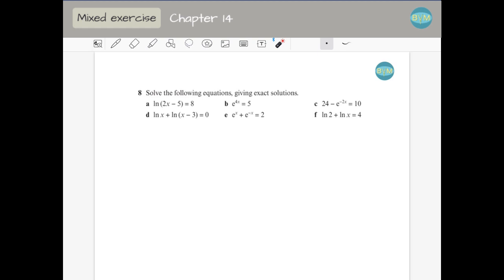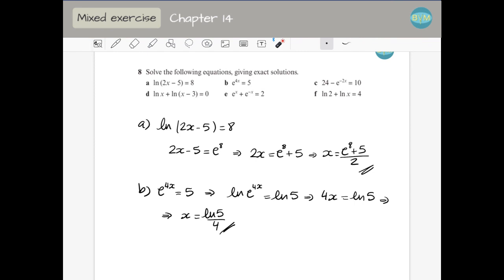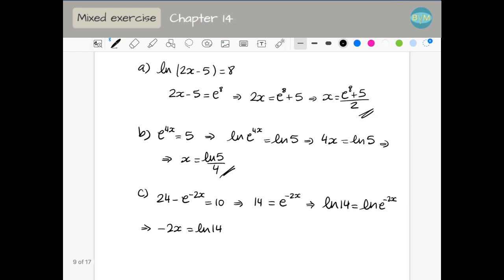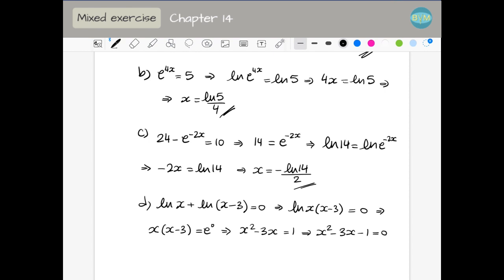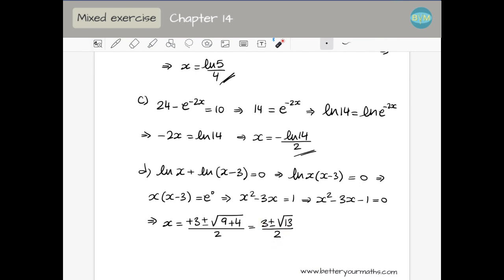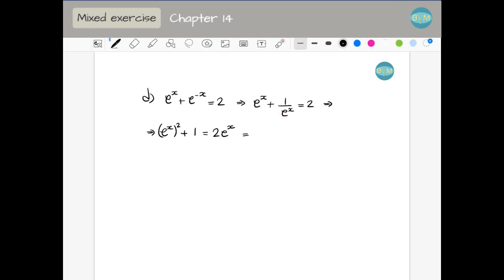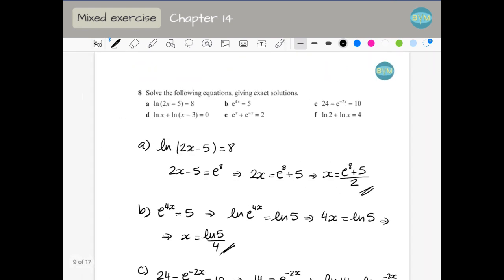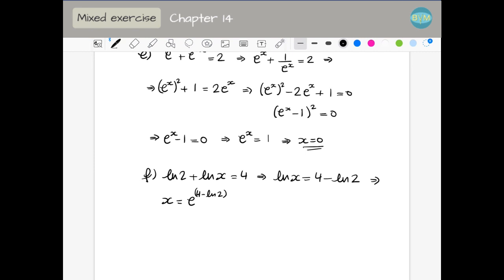Mixed exercise 14 Question 8 Edexcel Year 12